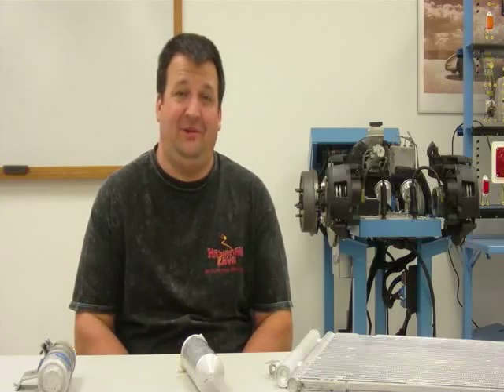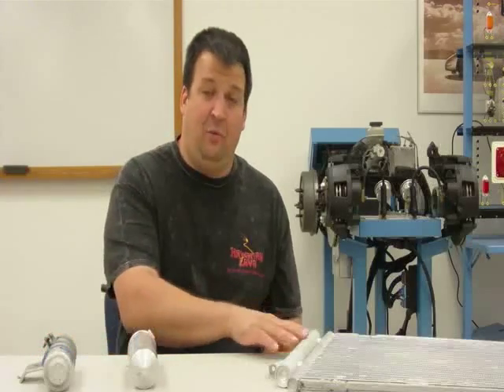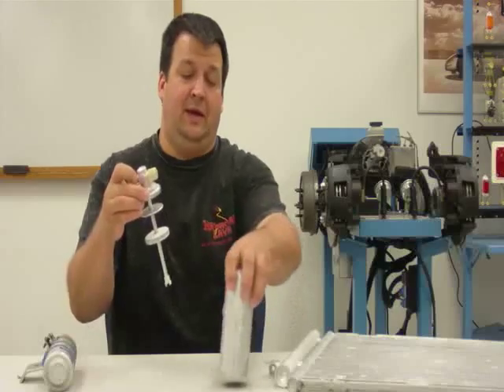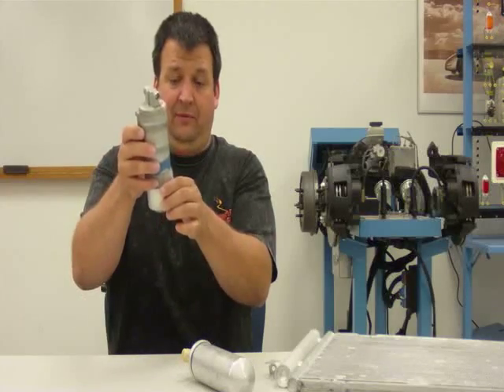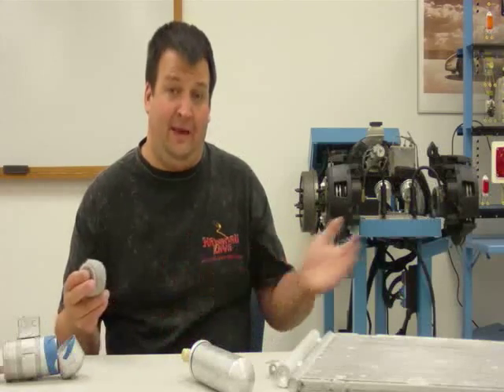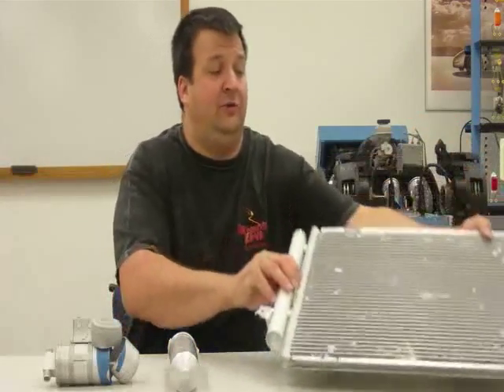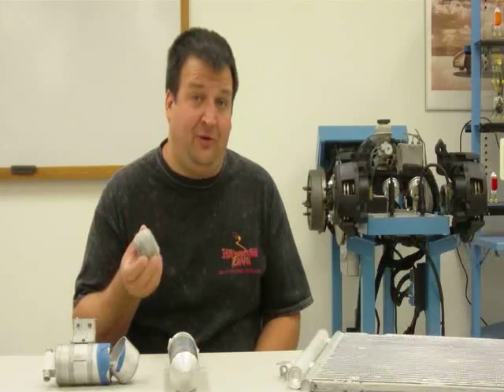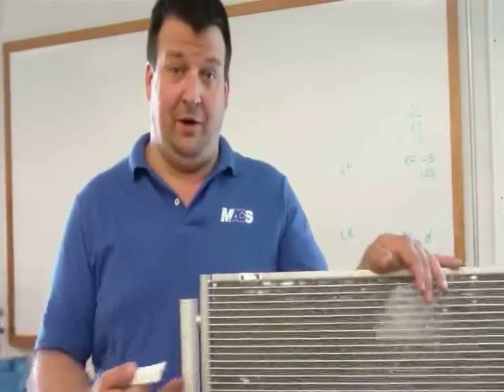A/C Receiver Drier Overview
Hello, and Welcome to MACS Worldwide's YouTube Channel. We're glad you're here!

MACS Technical Trainer Steve Schaeber, discusses AC receiver driers.
Also known as RDs or receiver dryer, this component collects and stores liquid refrigerant from the condenser and holds it until needed by the TXV thermal expansion valve and evaporator. It's also used as a refrigerant ballast, able to hold more or less liquid as system operating parameters change due to ambient conditions, temperature, humidity, engine speed, compressor speed, road speed, local or highway driving, etc. This component also contains the air conditioning system's desiccant which is designed to remove moisture from the system.
MACS Worldwide
Mobile Air Conditioning Society
MACS Clinics
A/C training
diagnostic information and education
AC A/C air condition aircon air conditioning MVAC MAC mobile A/C
automotive & light truck
refrigerant Kältemittel
Klimaanlage, Kompressor, Verdampfer, Kondensator,

MACS Worldwide is the Mobile Air Conditioning Society (MACS) Worldwide, headquartered in Lansdale, Pennsylvania. We are the premiere non-profit membership association for the mobile air conditioning industry and largest provider of US EPA Section 609 Certification and technician training programs for Mobile A/C Service "Best Practices" repair methods and diagnostic procedures. MACS gives back to our membership, our industry and the community by participating in industry forums such as SAE (Society of Automotive Engineers) and TMC (Technology and Maintenance Council of the ATA American Trucking Association). We also volunteer with local groups, organizations and food banks to support our community and those in need throughout the year.

We also publish ACtion Magazine, the industry's leading trade journal for mobile air conditioning and heat transfer, along with a monthly 8-page newsletter packed with technician focused service content related to mobile HVAC.

First name: Receiver Drier
Updated name, description & tags on 5/28/2020